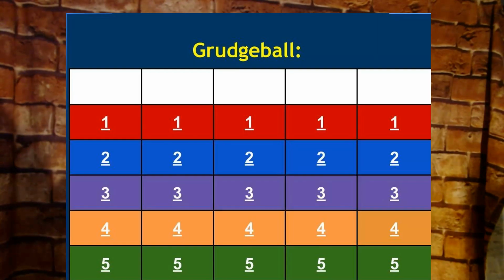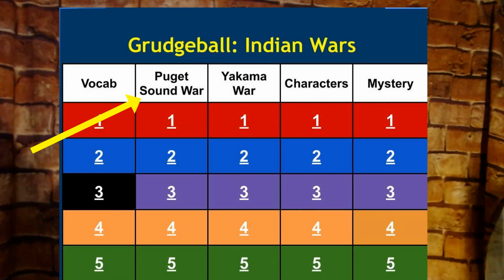Grudge Ball Review Game for the classroom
Engaging, competitive review game for any classroom: Grudge Ball

Grudge Ball rules (please modify for you classroom): file:///C:/Users/Summer/Documents/GrudgeBall%20Rules.pdf